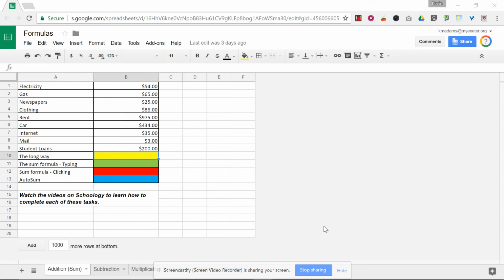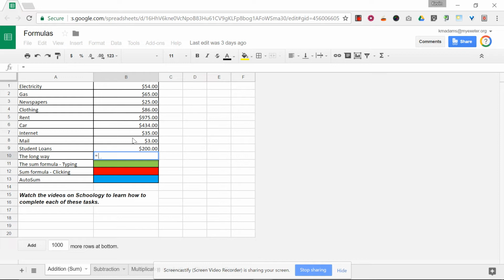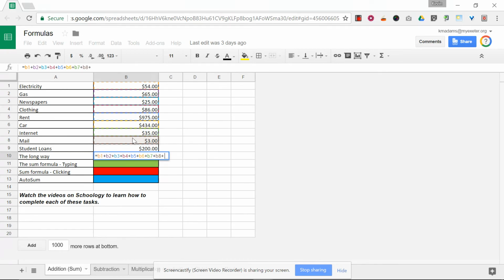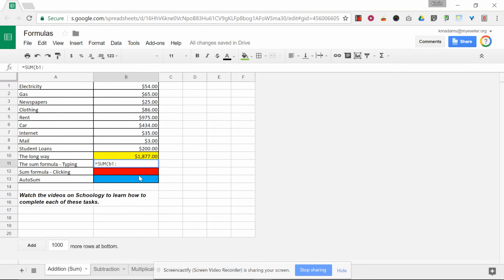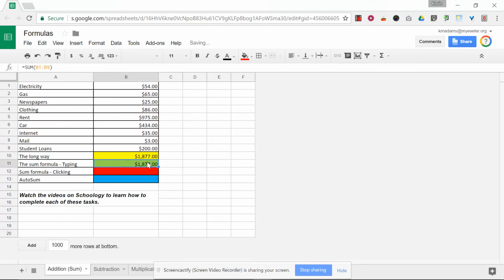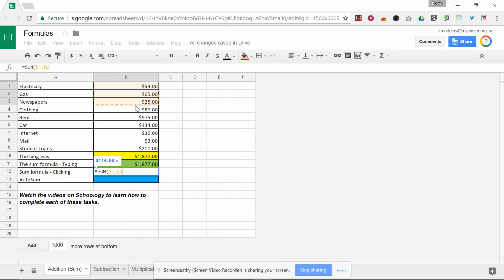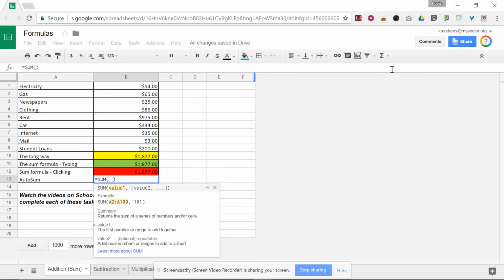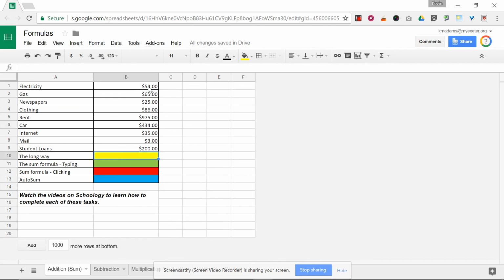Google Sheets Formulas - Addition